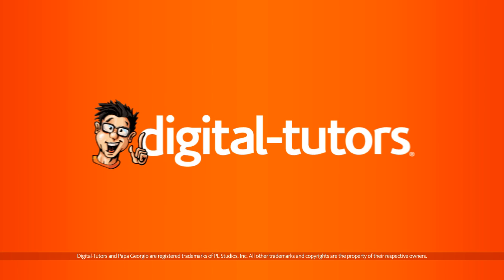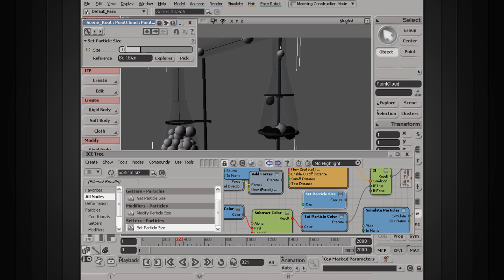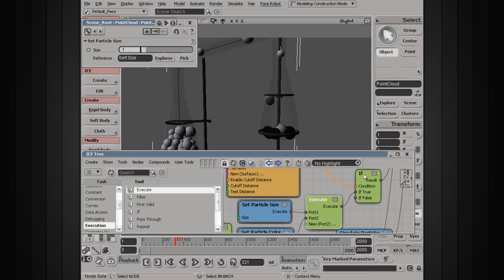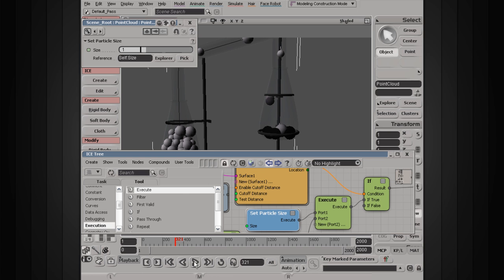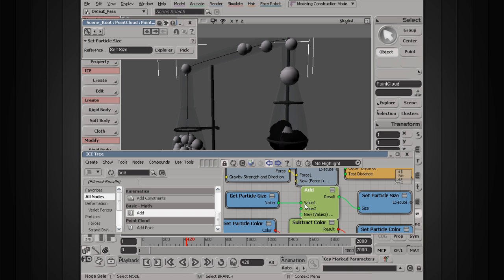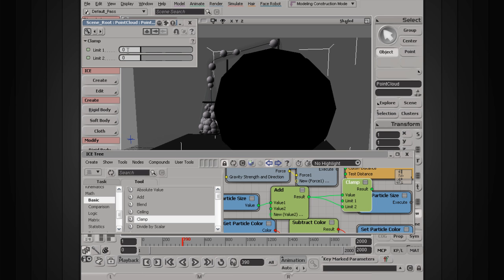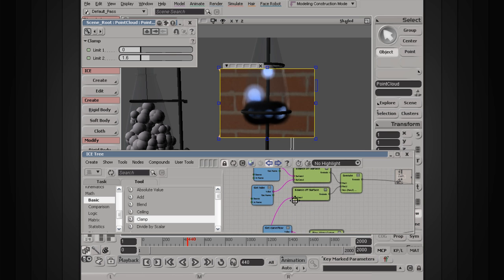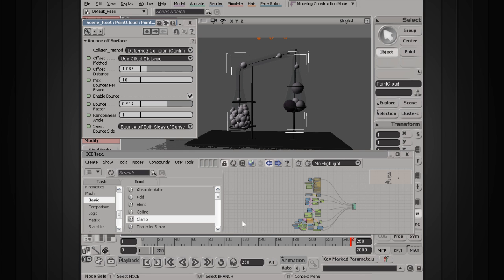Getting Started with ICE in Softimage Tutorial 18